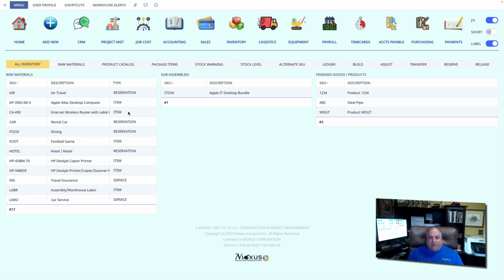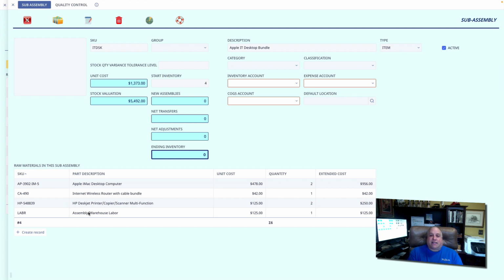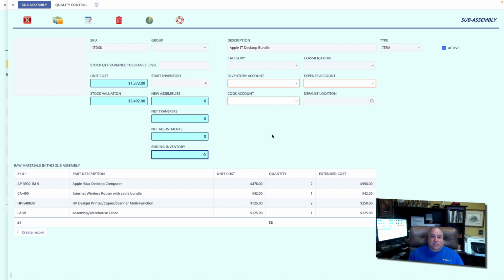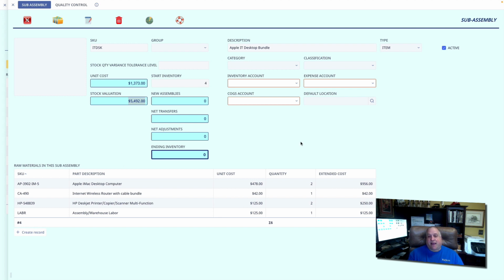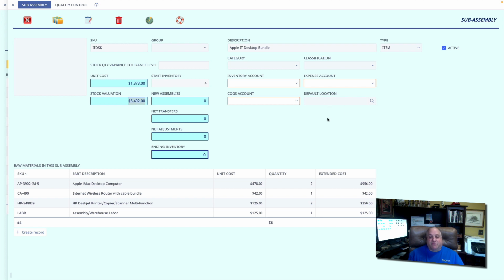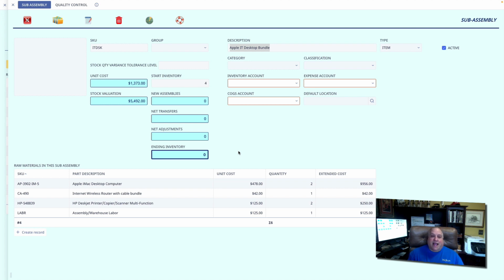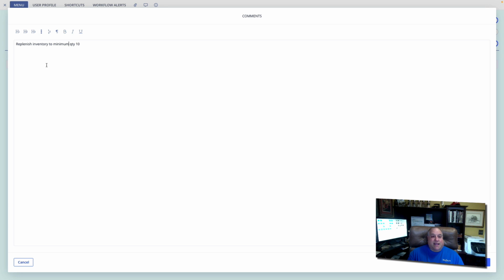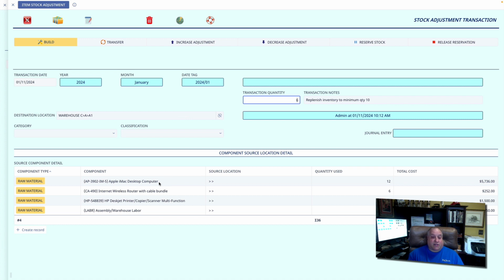ERP443 Ninox Solutions - Inventory Sub Assembly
Sub-Assemblies, Kits, Bundles... Call them what you want, but they are am important part of inventory management; especially in a manufacturing or production environment. In this calls, we continue our discussion of inventory by reviewing how we can create a new inventory item that consists of existing inventoried raw materials. Here we learn how to define and build sub-assemblies quickly and easily.